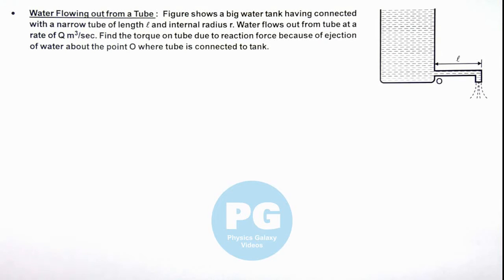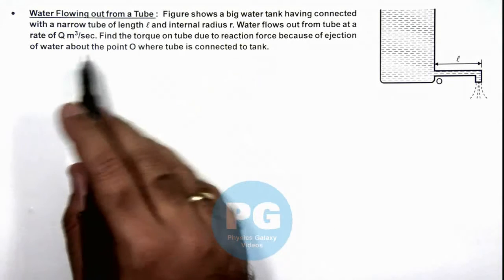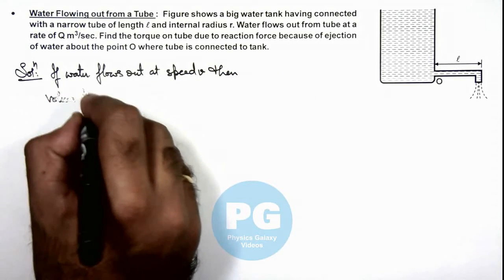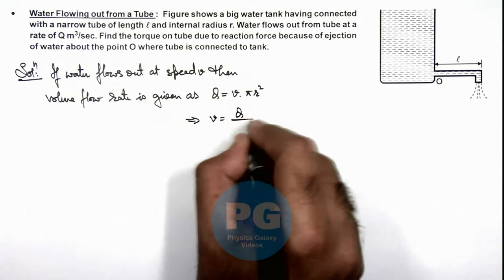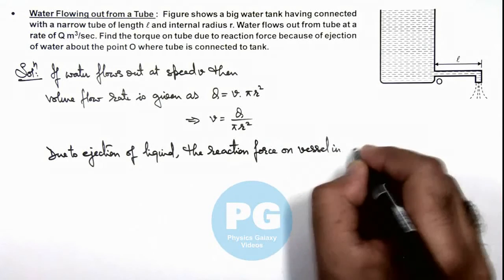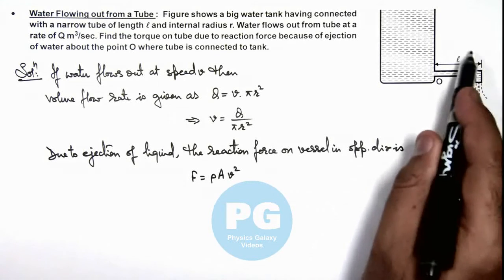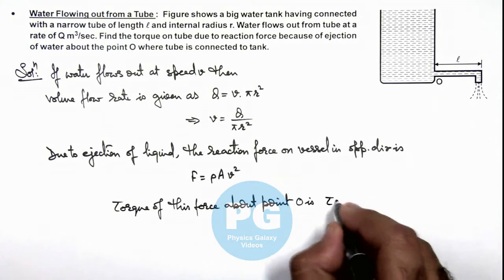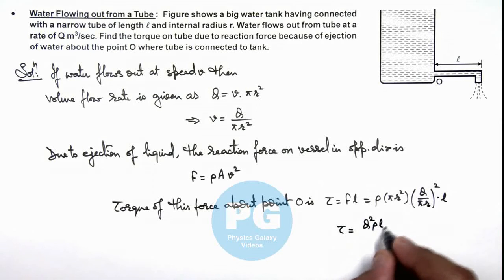8. Advance Illustration | Fluid Statics & Dynamics | Water Flowing out from a Tube | by Ashish Arora